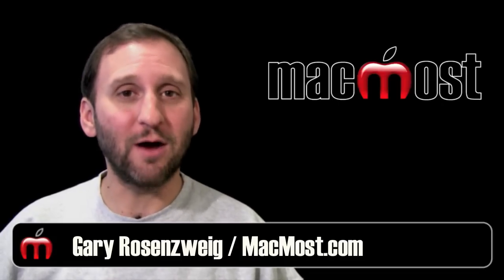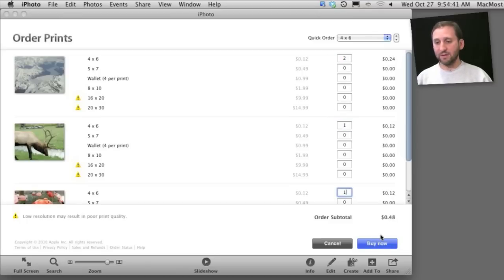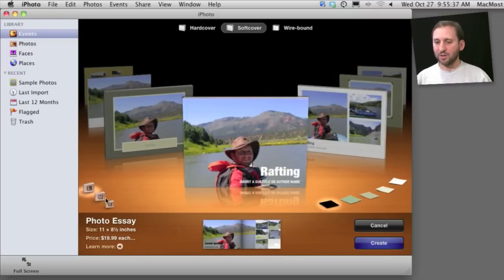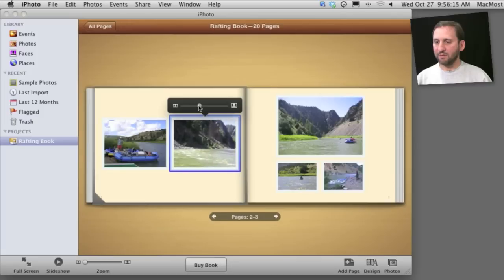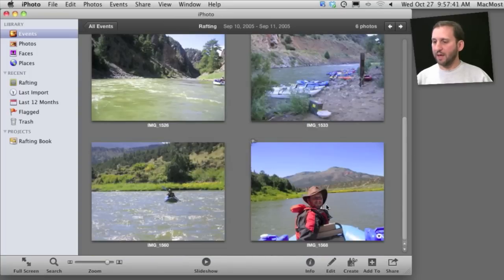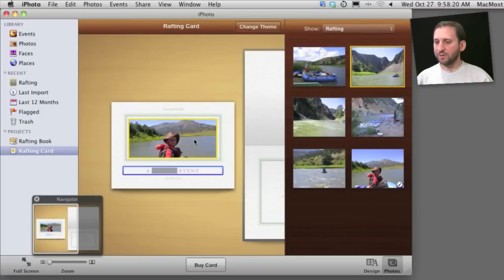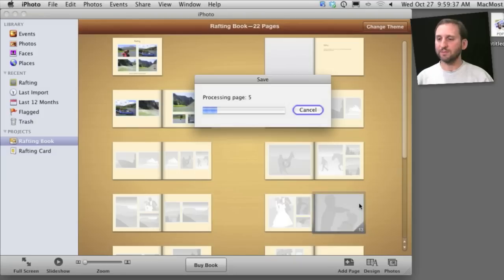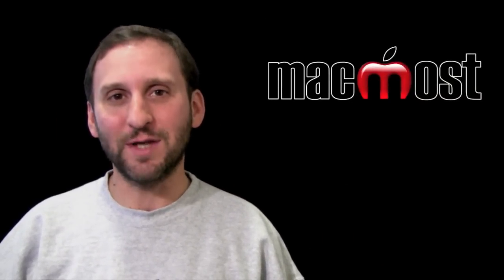Ordering Prints, Books and Cards in iPhoto 11 (MacMost Now 474)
You can order individual prints, books and cards in iPhoto 11. Ordering prints is quick and easy if you already have an account with Apple. iPhoto 11 features a new book browser and new options for making books. You can also order letterpress cards. You have the option to save books as PDF files or print them on your home printer.